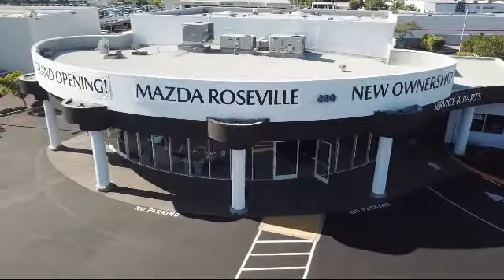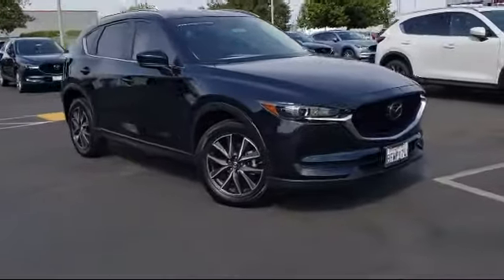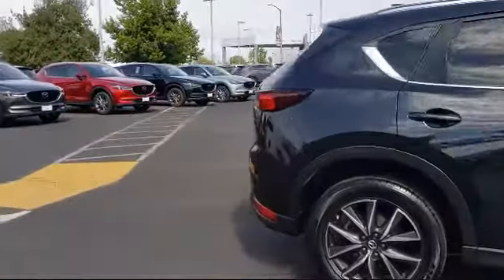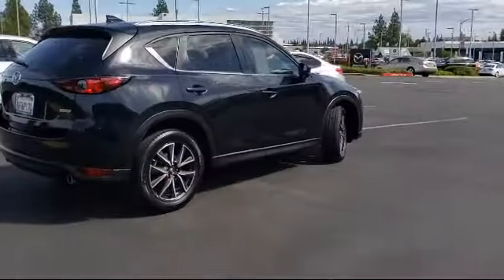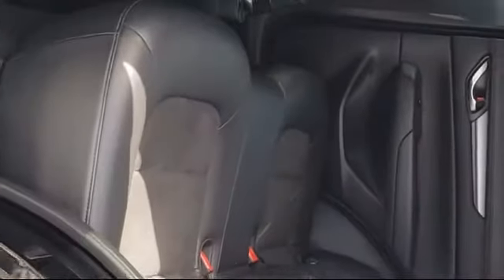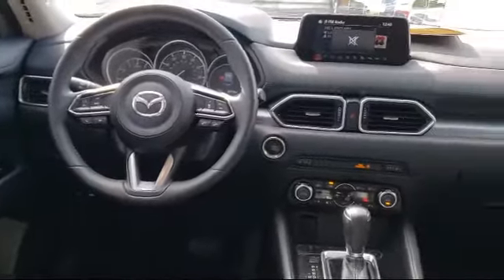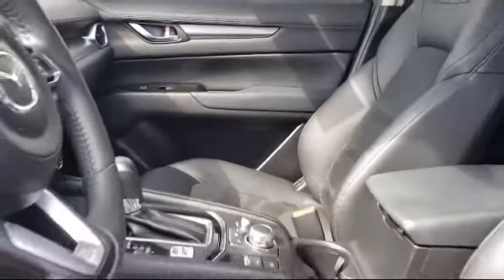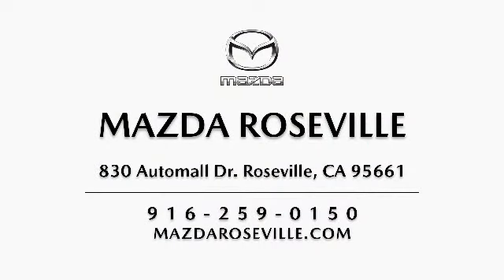2018 Mazda CX-5 Touring Sport Utility Roseville Sacramento Citrus Heights Folsom Auburn Lincoln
2018 Mazda CX-5 Touring Sport Utility Stock Number: U0837 Vin:JM3KFACM3J0467160.

Mazda Roseville
830 Automall Dr